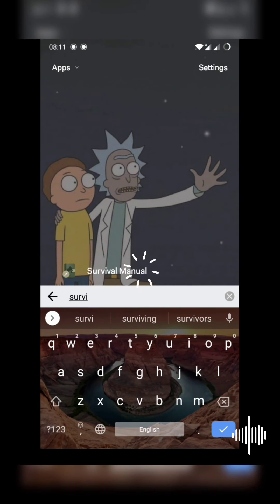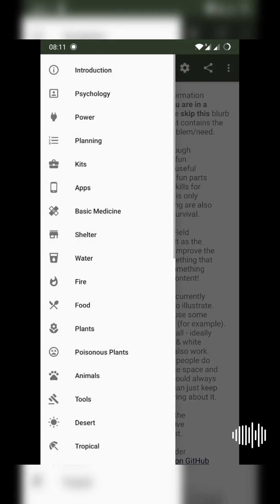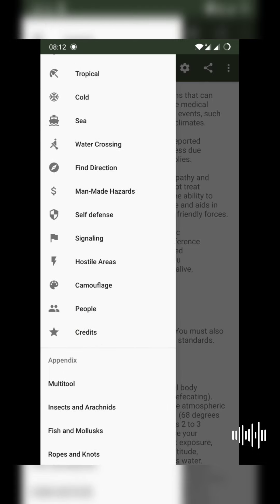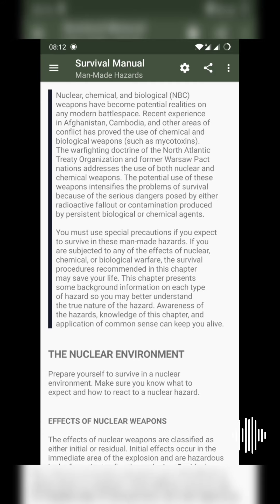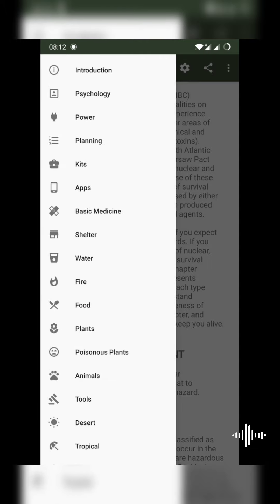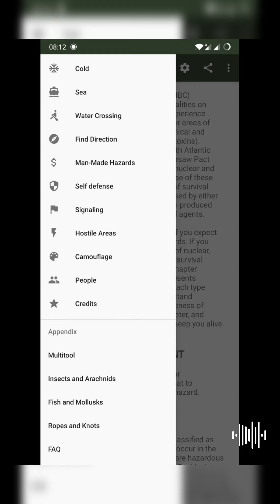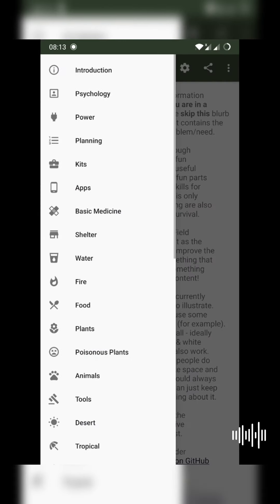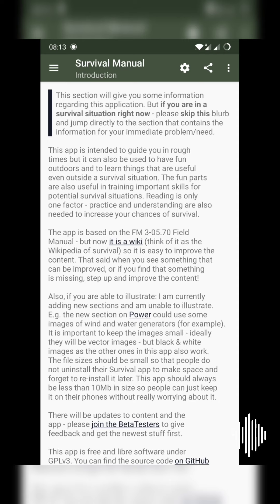Upgrade your Survival skills with this offline app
Have you ever thought of roaming in wild depending on your instinct and skills, but how would you get to know what is the right method to do anything while you are merely surviving. The app we are discussing in this video can help you with all the survival info and it can live in your phone and help you even if you are offline.

COMMENT your views, suggestions and input in the comments below. Tell us about the kind of application you would like to hear about.